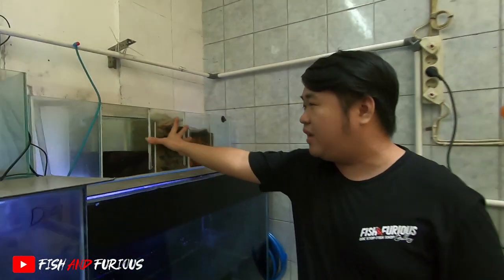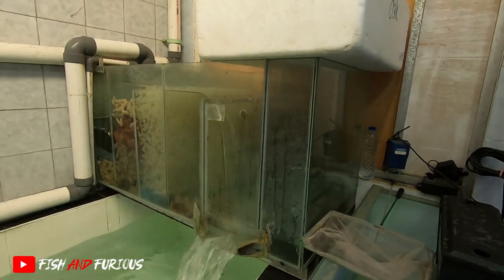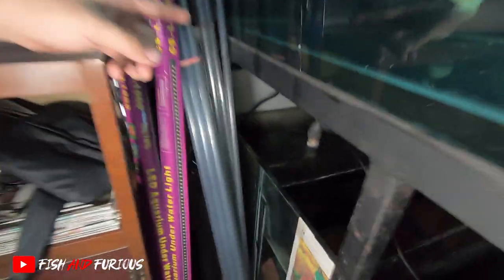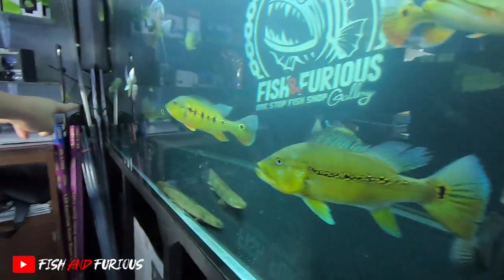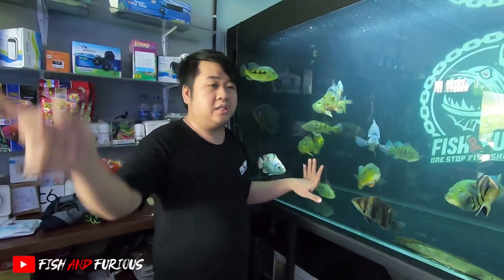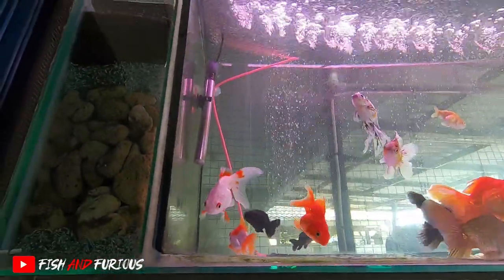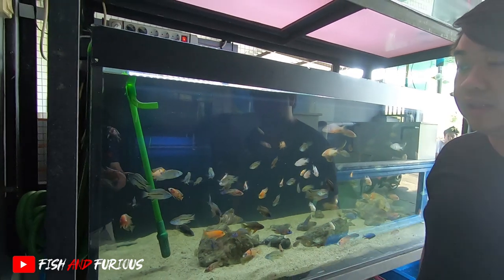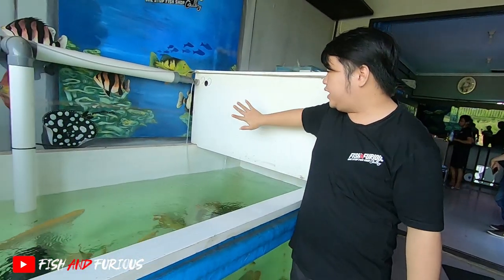MENGENAL MACAM-MACAM FILTER AQUARIUM TERBAIK, APA AJA SIH?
Sobat amisssss, nih dia nih video baru kita paling ciamikkk yang pernah ada.. Kali ini kita ngebahas macam-macam filter untuk aquarium kalian nih guys, mau tau apa aja? Cuss tonton videonya yaah

Sobat amis, mampir-mampir yuk ke toko kita, alamatnya di bawah ini yaa.

Fish and Furious Gallery
Pluit Karang Timur Raya
Jalan. Pluit Raya No.41, RT.5/RW.17, Pluit, Penjaringan, North Jakarta City, Jakarta 14450.

Contac Person:
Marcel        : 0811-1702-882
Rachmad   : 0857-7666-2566